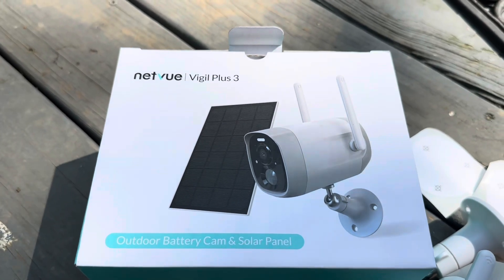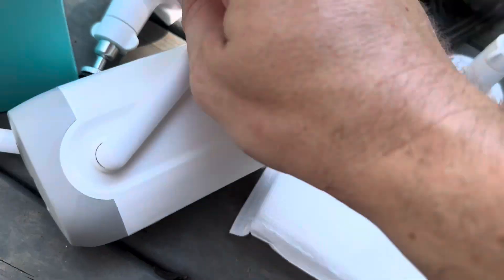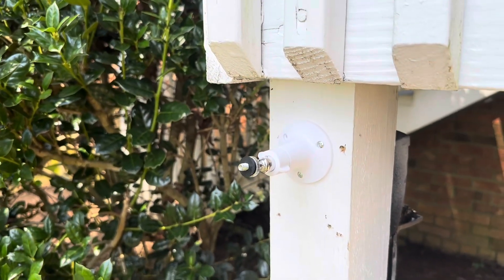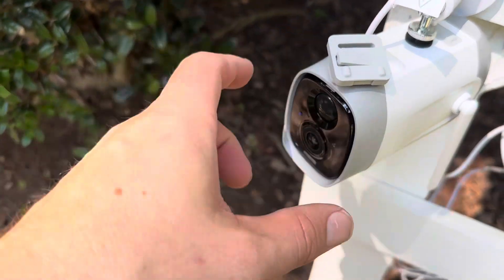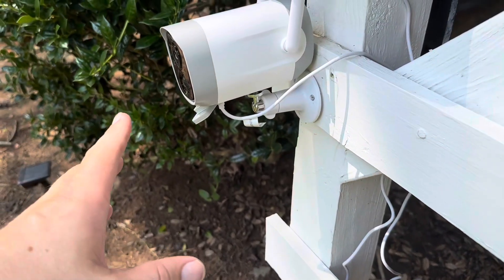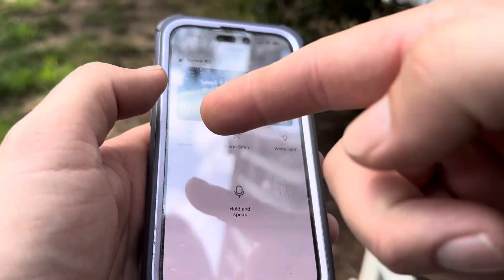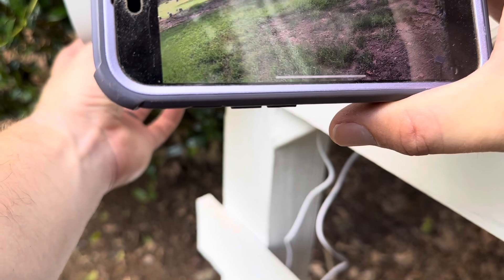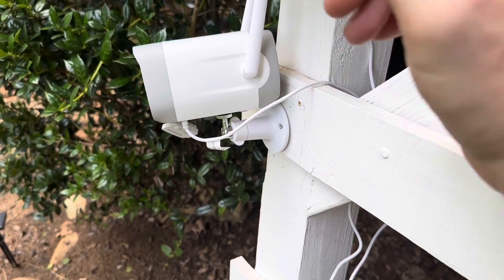Install, Setup, App Usage, and Review of NetVue Vigil Plus 3 with Solar Panel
In today’s video, I will be reviewing my NetVue Vigil Plus 3 Solar Camera! You can see the current price for this item on Amazon by clicking below.